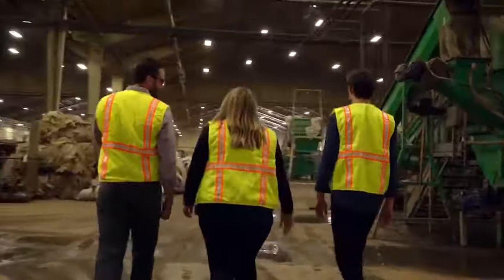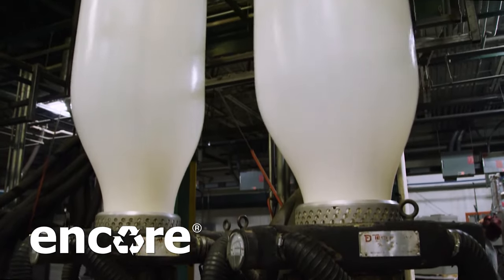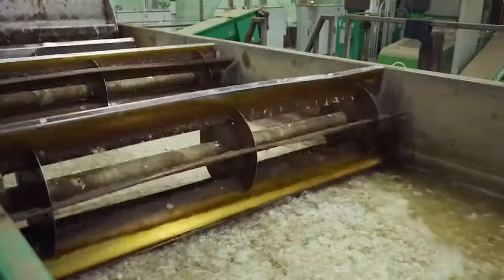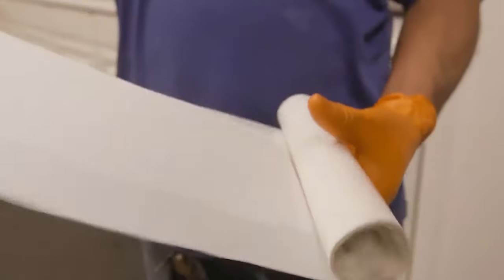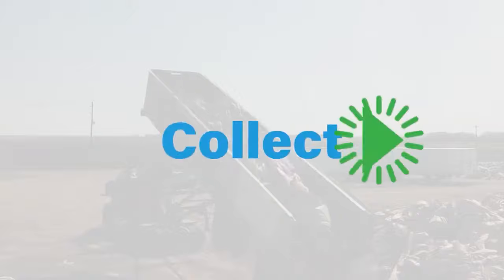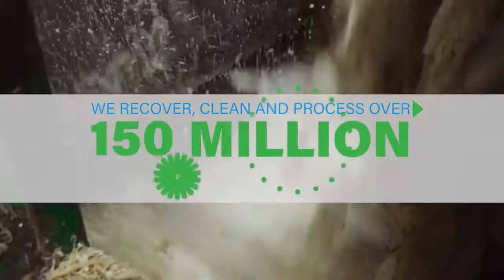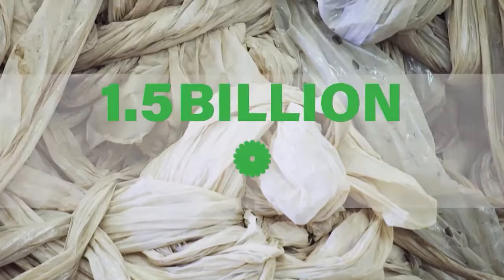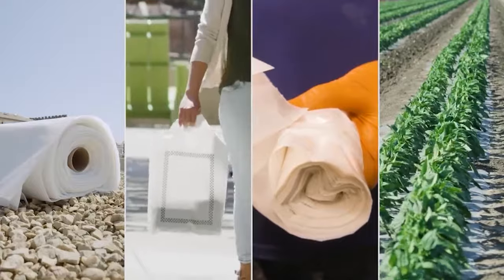Revolution’s Encore PCR Resins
With Revolution’s Encore post-consumer recycled PCR resins, you can achieve your organization's sustainability goals, reduce waste and contribute to the circular economy. We are committed to helping partners achieve industry leadership and brand recognition through the use of tailored Encore PCR solutions for film applications.

Through our revolutionary manufacturing, collection, and recycling process, we produce the highest-quality PCR resin and PCR-rich products, providing our customers with truly sustainable plastic solutions for agriculture, consumer, and commercial use.

Our ongoing production and recycling process is a closed-loop system- and it makes an impact.

We recover, clean, and process more than 150 million pounds of material each year - and since our founding, we have diverted 1.5 billion pounds of waste material from landfills and turned them back into sustainable plastic products for you!